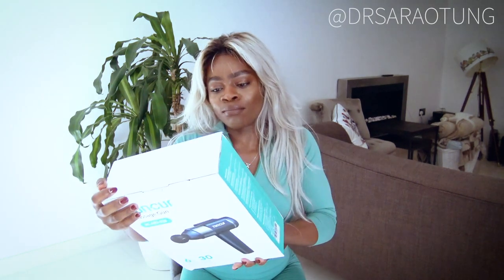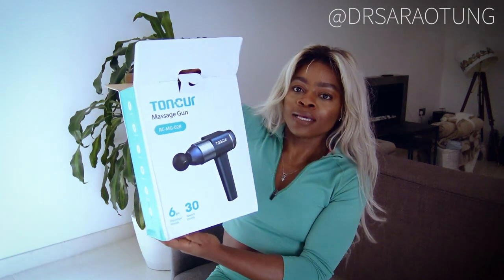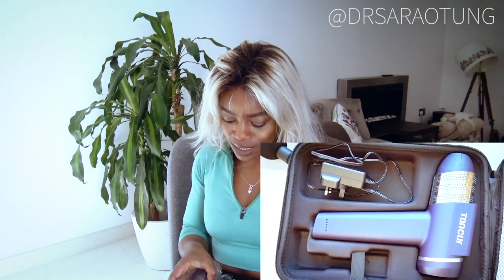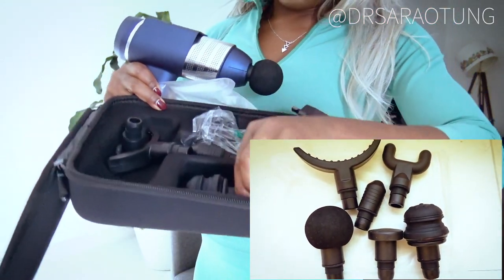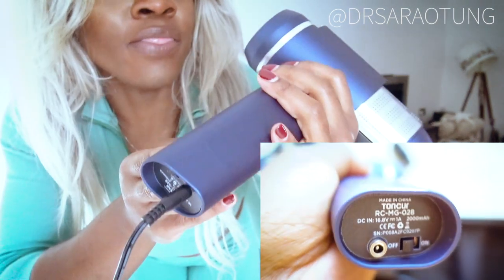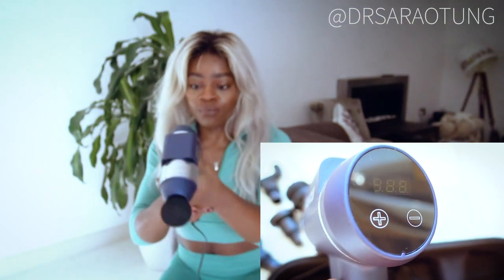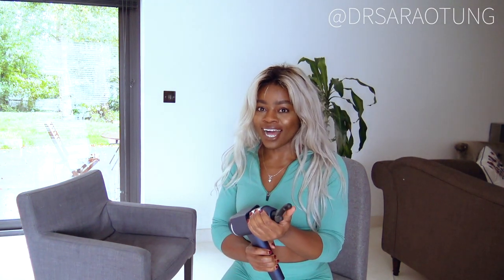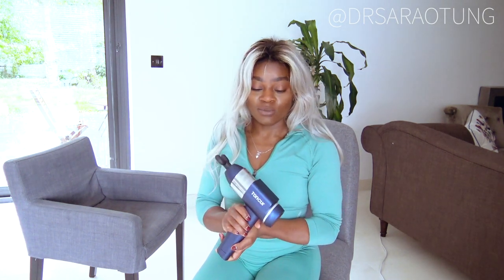Trying a Massage Gun for the first time!